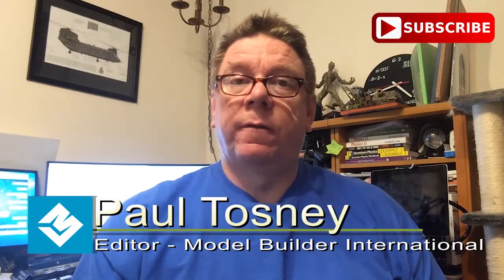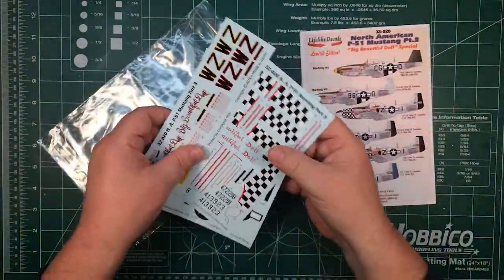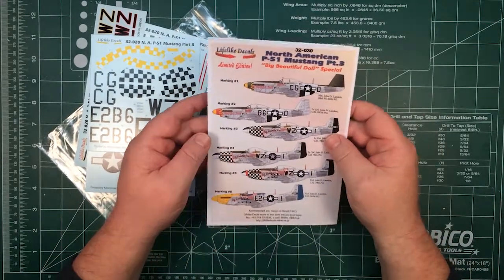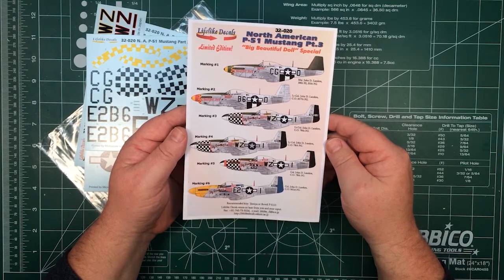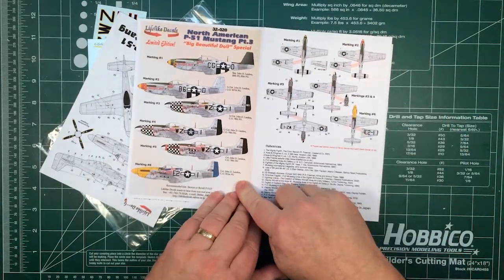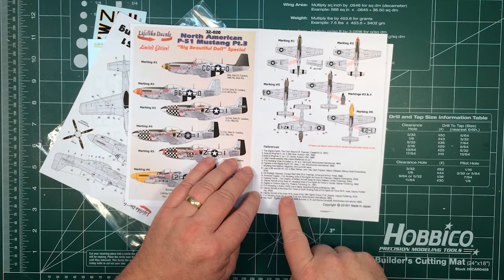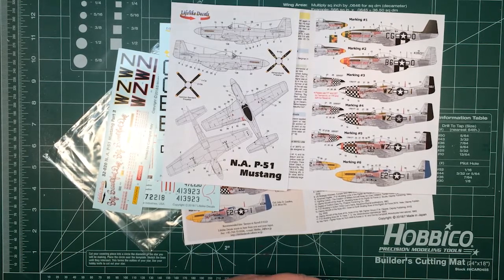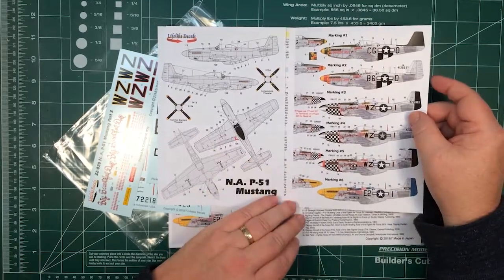Review: Lifelike Decals 1/32 P-51 Pt 3 "Big Beautiful Doll" Special